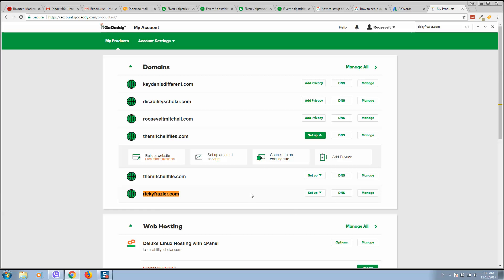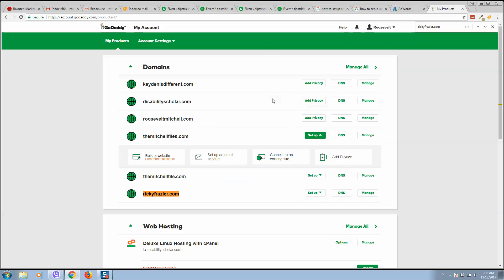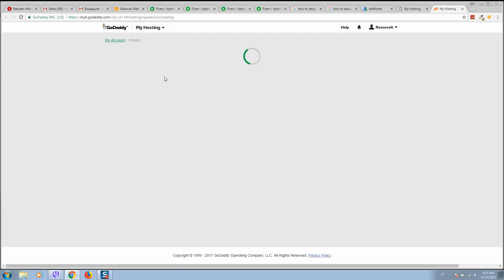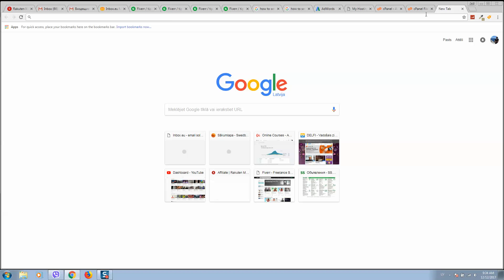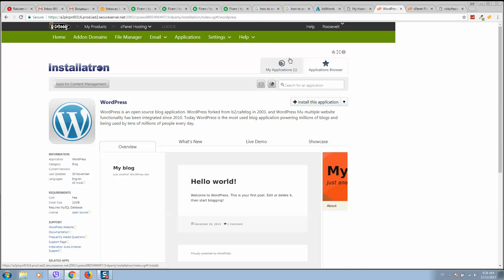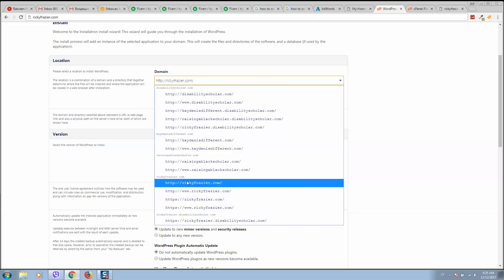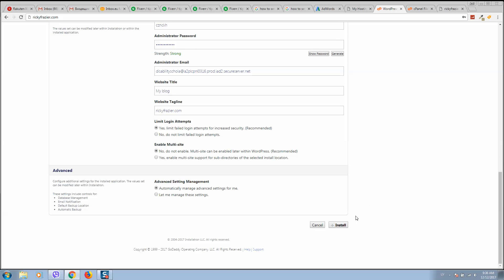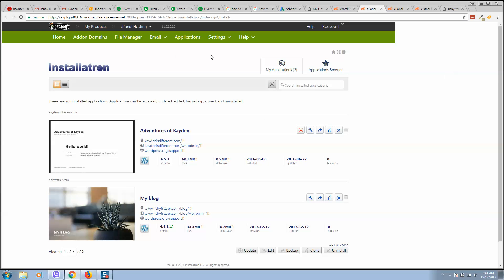How to add addon domain in cpanel godaddy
I use and recommend Cloudways: Use my coupon to get better price: YT20OFF
Looking to add an addon domain in your cPanel GoDaddy account? You're at the right place! In this step-by-step tutorial, we will guide you through the process of adding an addon domain in cPanel GoDaddy. From logging into your account to navigating through cPanel, we've got all the instructions you need to successfully add your addon domain. Let's dive into the world of technology and online opportunities together and get that domain added!

In this video I cover:
Logging into your GoDaddy account
Navigating through cPanel
How to add an addon domain in cPanel GoDaddy
Tech tutorials for cPanel GoDaddy
Lifestyle and technology
Online opportunities
Adding an addon domain in cPanel GoDaddy

Join me on this journey and let's explore the world of online opportunities together. Watch now and let's start adding your addon domain in cPanel GoDaddy together!